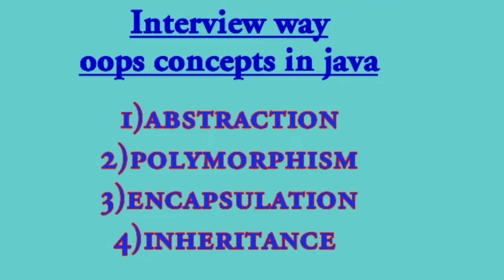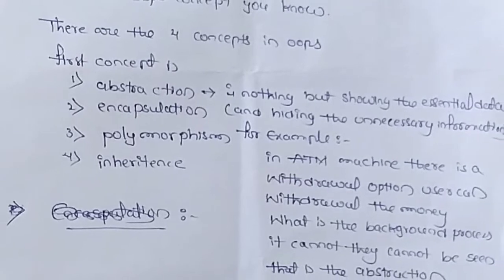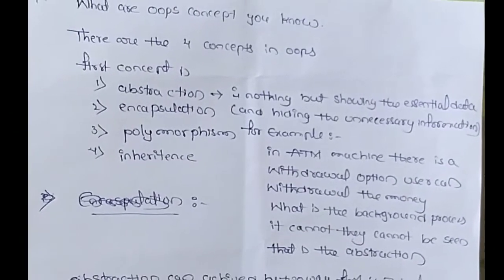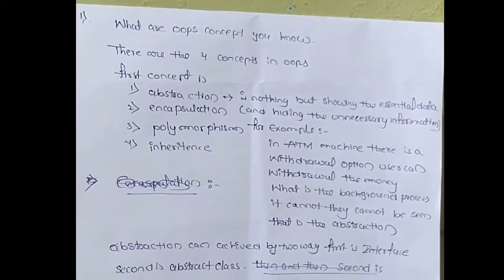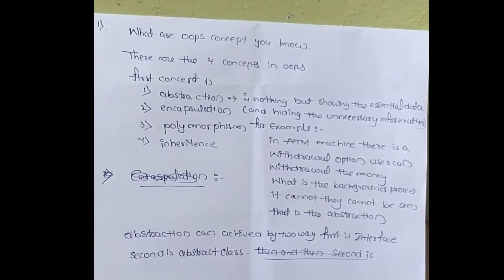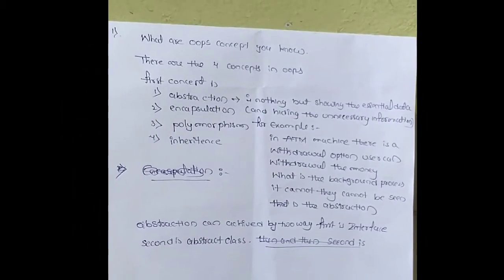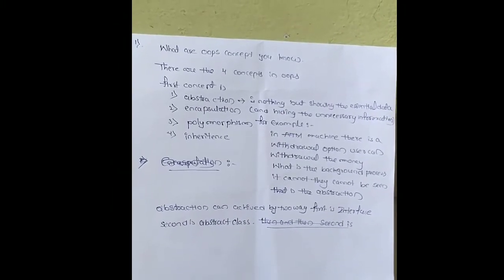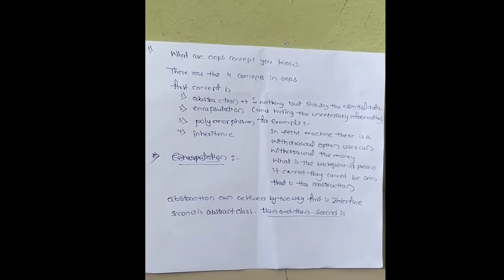Fresher technical Interview way asking questions in java oops concepts